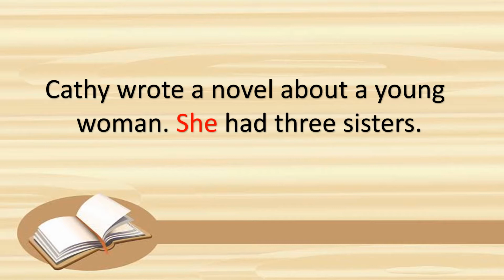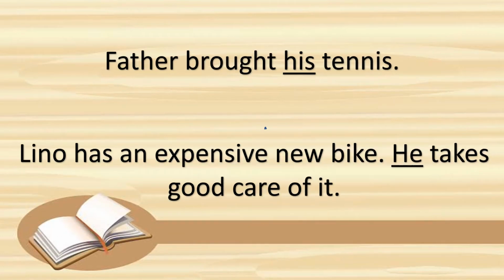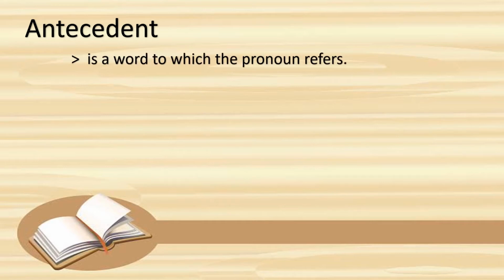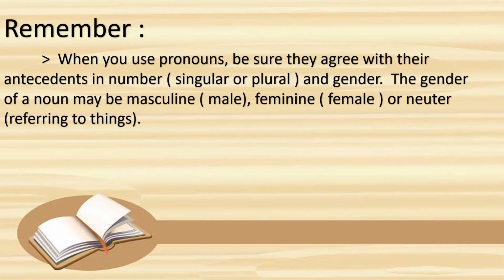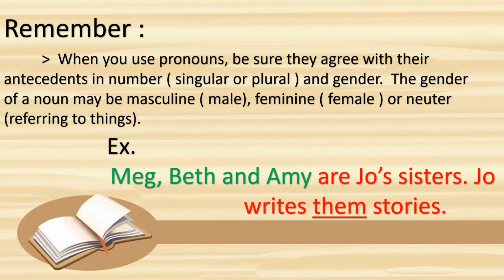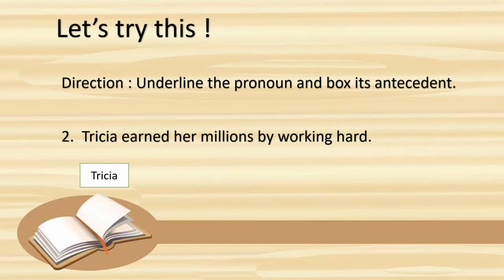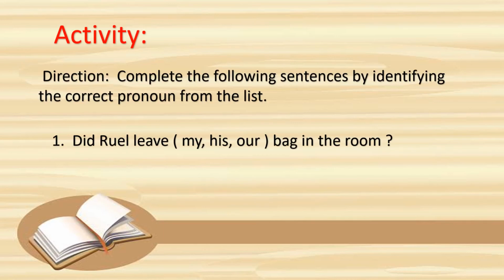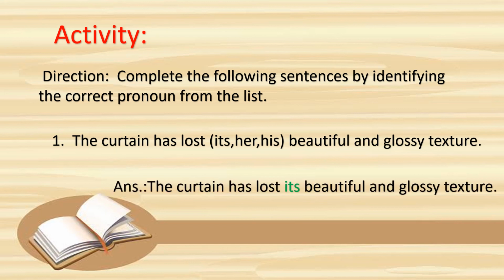Pronoun and Antecedent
This is an English Grammar Tutorial  Clip about Using Pronoun that Agrees with Antecedent. Hope you will learn something. Pls. Thanks!